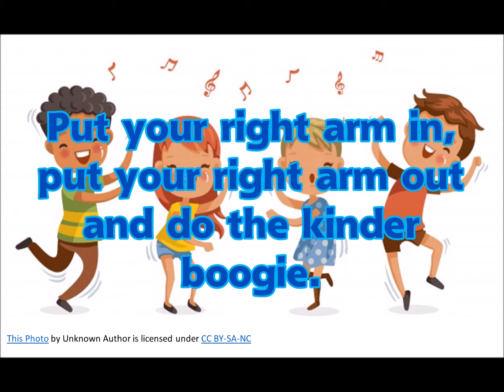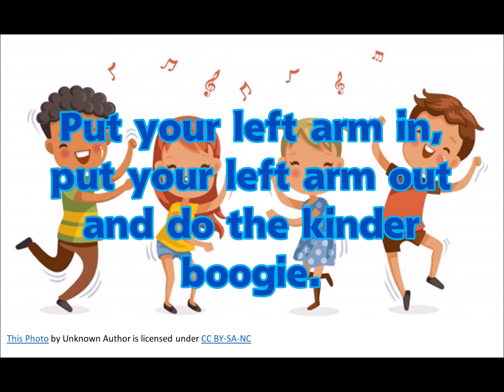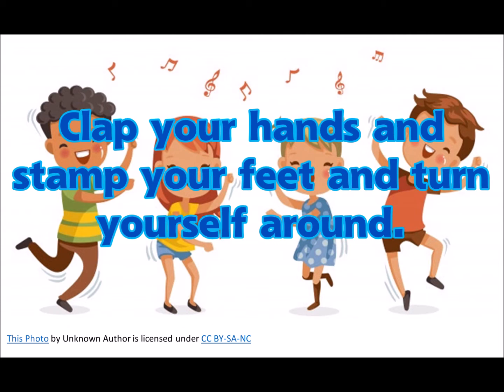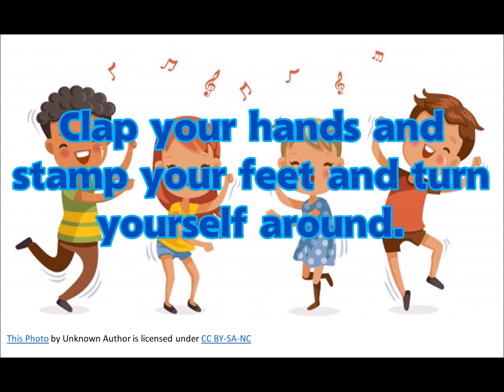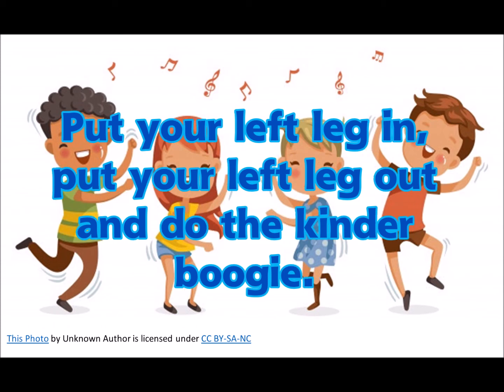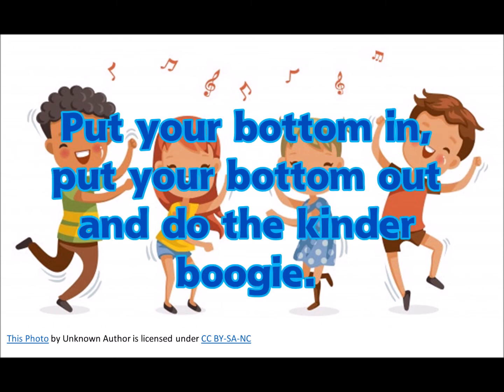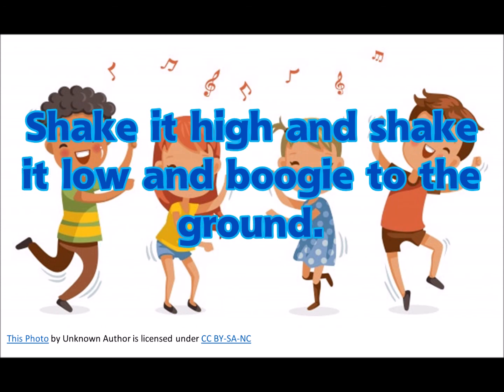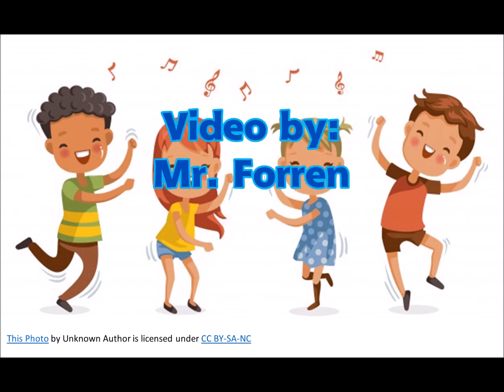The Kinder Boogie